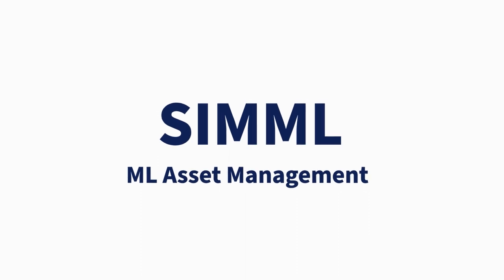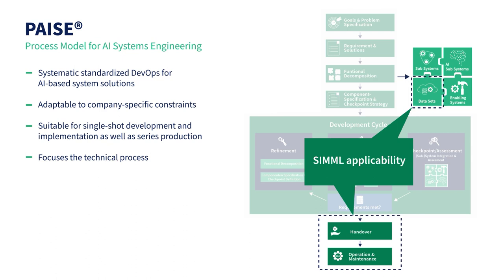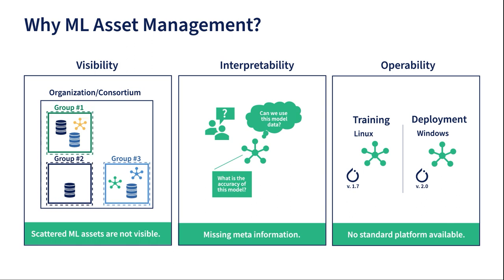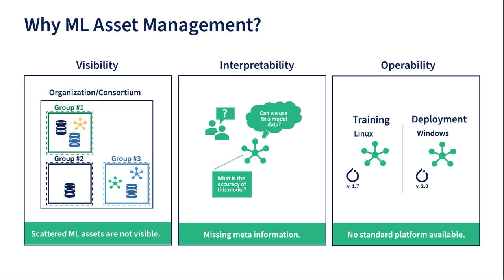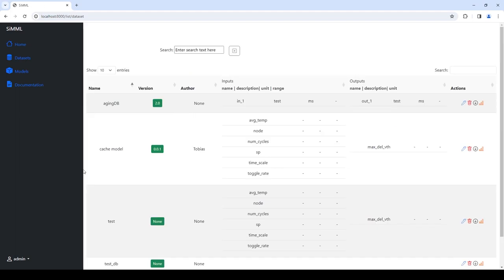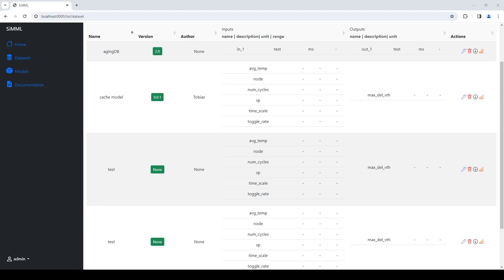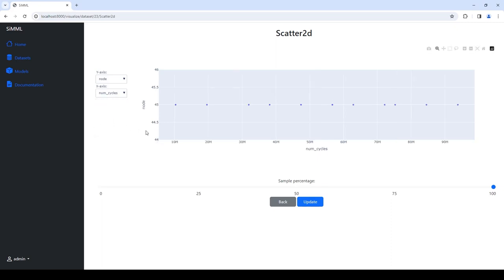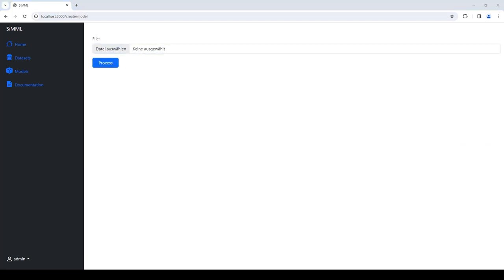SIMML ML Asset Management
We explain why asset management is necessary and show how SIMML can support that. The video also gives an overview of the features of SIMML and  shows how they are used in practice.